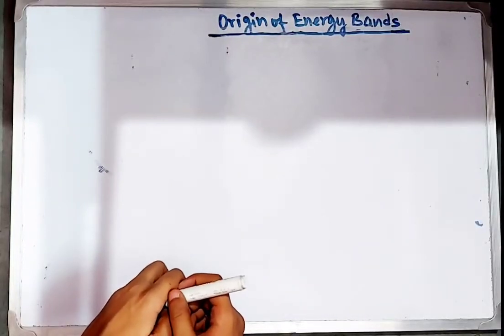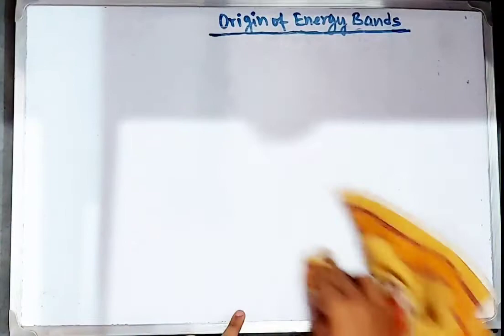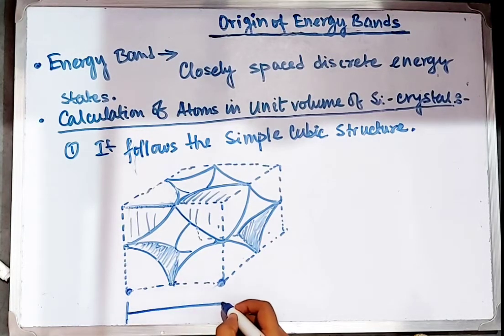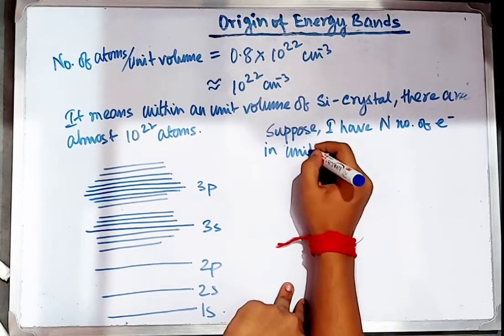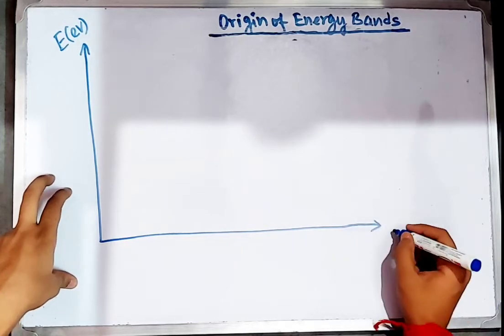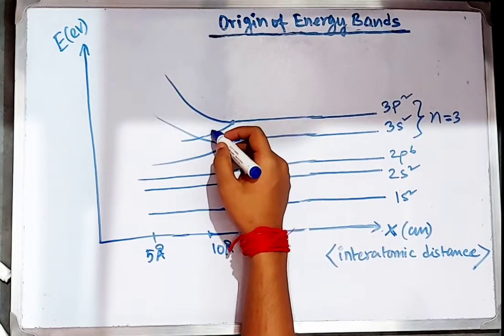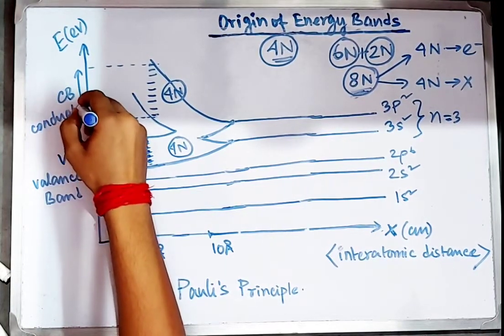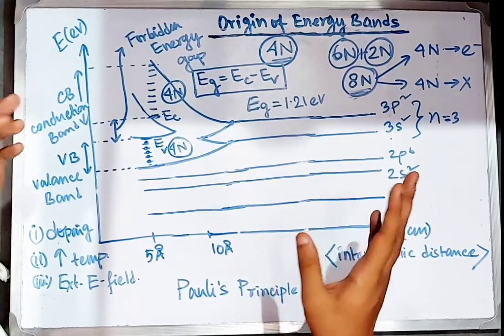Story of Energy Bands